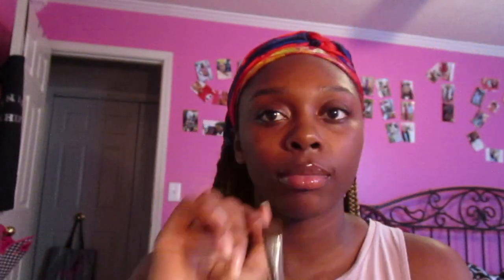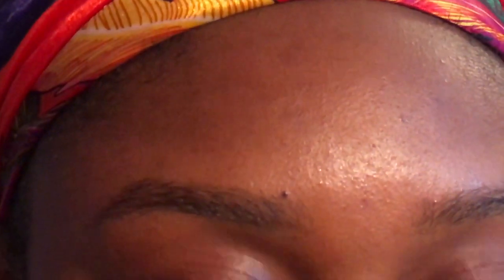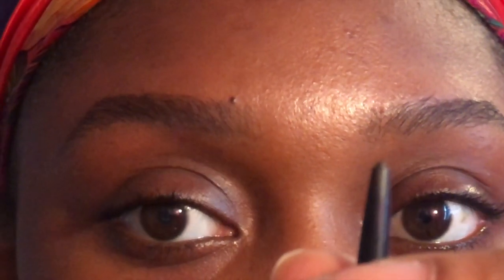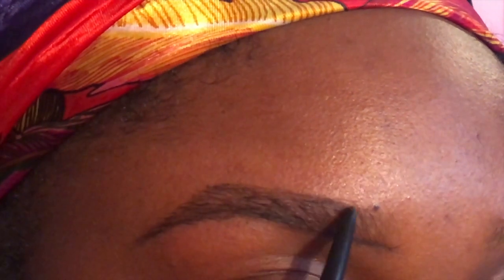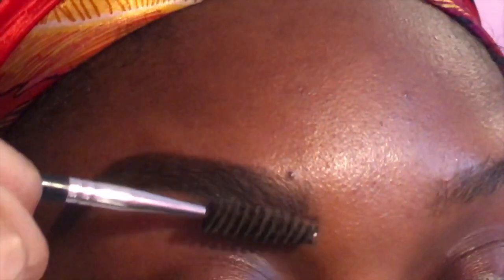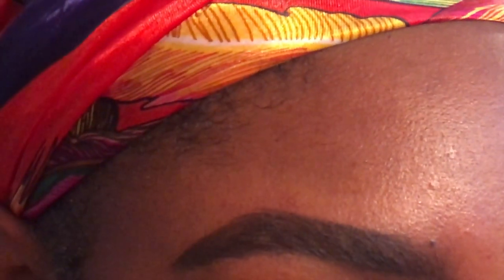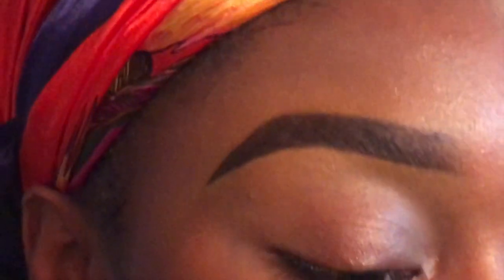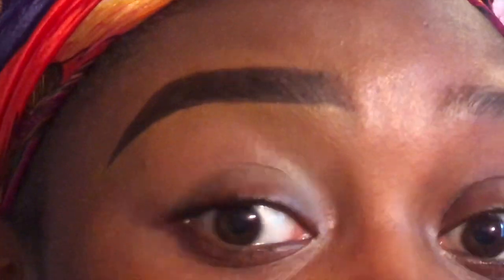EYEBROW TUTORIAL | BEGINNER FRIENDLY | Kiara La'Shea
Welcome back Loves! You commented and I responded! This eyebrow tutorial is a very beginner-friendly video. Remember, practices makes perfect! So the more you watch the video and follow along, the easier it will become.